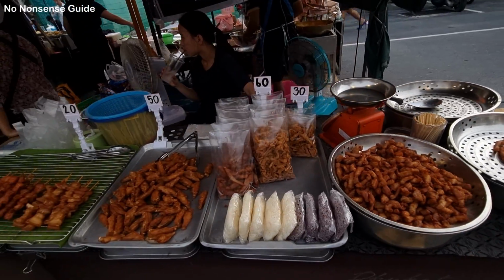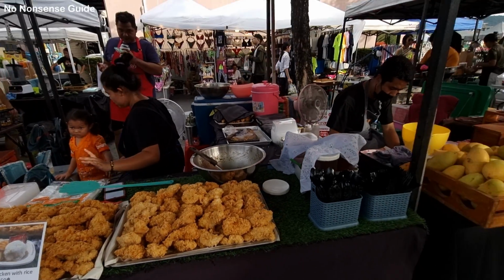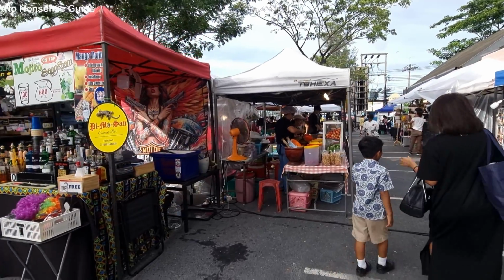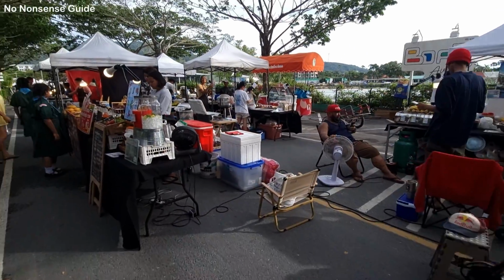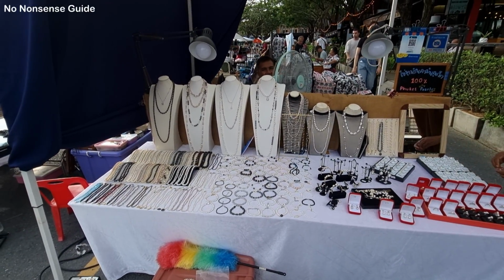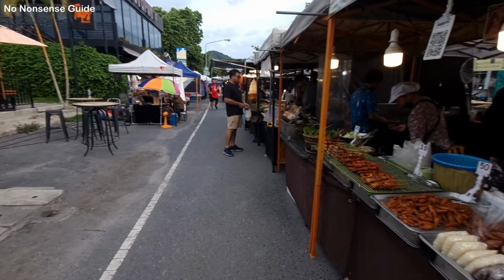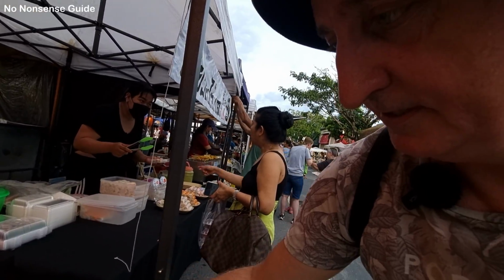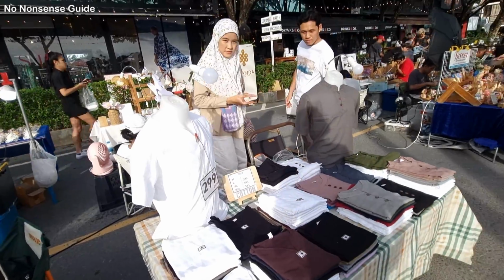Boat Avenue Night Market 2024 on every Friday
Welcome to Boat Avenue Night Market 2024 🇹🇭

Held every Friday evening in Cherng Talay (Bang Tao area), this popular tourist-friendly night market offers a huge selection of street food, drinks, souvenirs and clothing — all set around the stylish Boat Avenue complex near Laguna Phuket.

In this video we explore:

• Crispy pork & fried chicken
• Papaya salad (Som Tam)
• Pad Thai & dim sum
• Fresh fruit & Logan juice
• Fried bananas & mango sticky rice
• Kebabs, sausages & international food
• Souvenirs, handmade gifts & clothing

Boat Avenue Market is heavily food-focused, making it a great place to visit if you're staying in Bang Tao or Laguna and want an easy Friday night out.

📍 Location: Boat Avenue, Cherng Talay (near Bang Tao Beach)
📅 When: Every Friday
🕓 Time: Around 5:30pm – 10:30pm (best to arrive after 5:30pm once fully set up)

There are also plenty of restaurants around the lagoon area if you prefer sit-down dining — but I highly recommend trying the market food for a true Phuket night market experience.

If you're planning a Phuket trip in 2024 or 2025 and staying near Bang Tao, this Friday night market is well worth checking out.

If you wish to show some love & Appreciation for all my hard work & Info you can by donating a coffee.

Looking 4 Affordable Car & bike Hire in Phuket? Why not Try my Wifes Company
Bald&Bored.